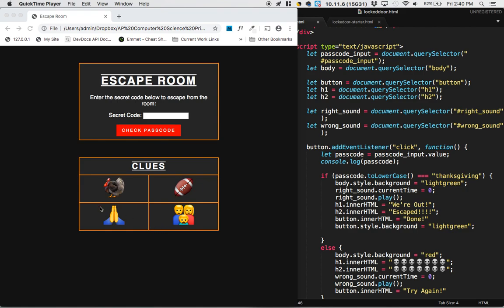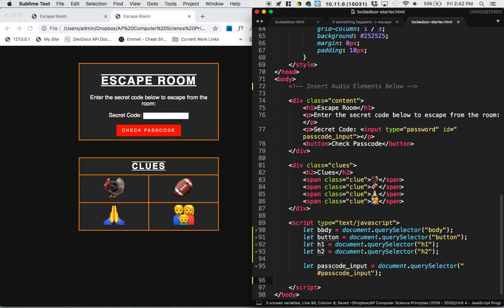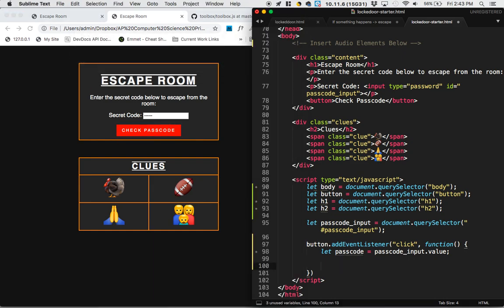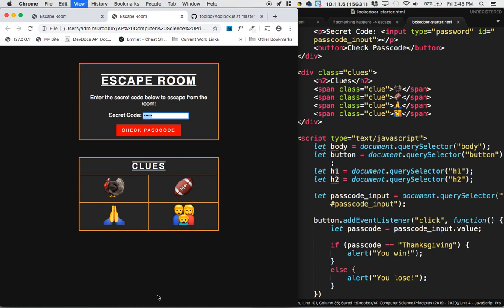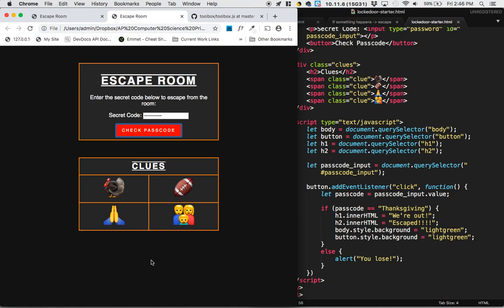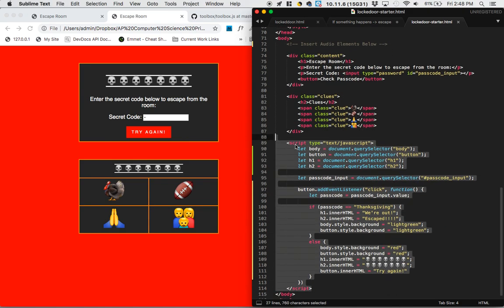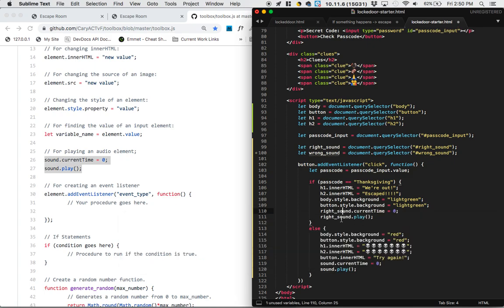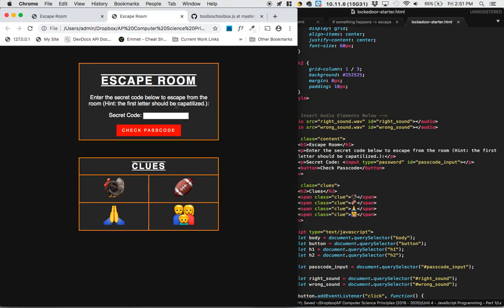Escape Room (Conditional Statements)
I realize now that the music/sound included does not play because I was recording using headphones and a microphone - sorry for the long pauses in the presentation, the music was playing in the headphones and I could not talk over it!

- Introducing Conditional Statements (if, else)